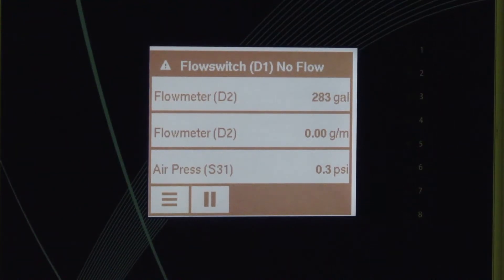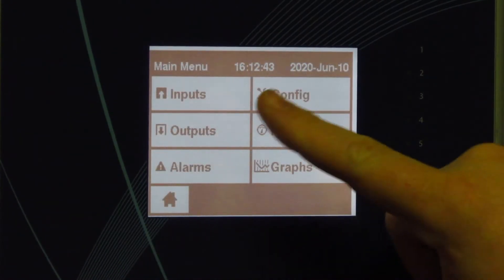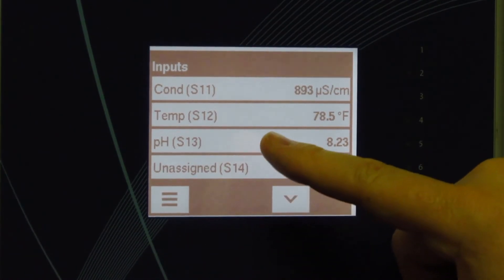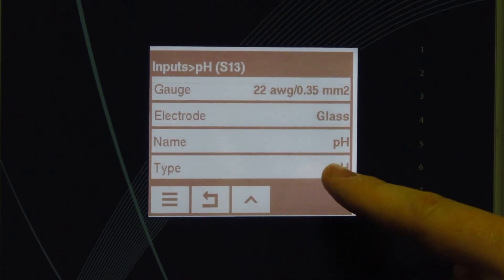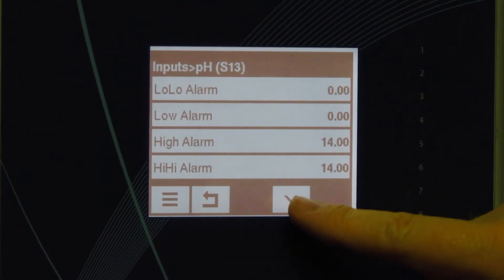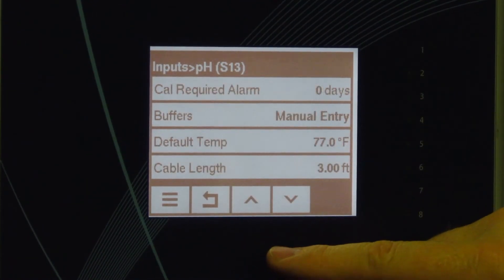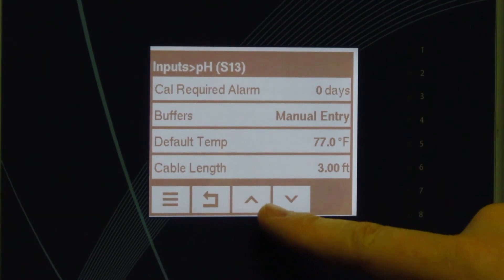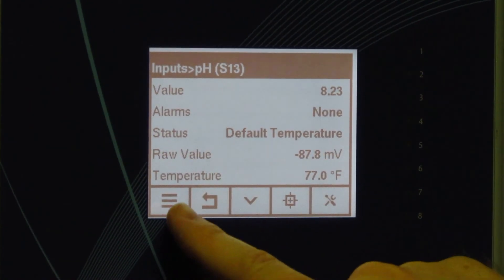Program pH Sensor Input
Programming various functions on a Walchem W900 Controller.